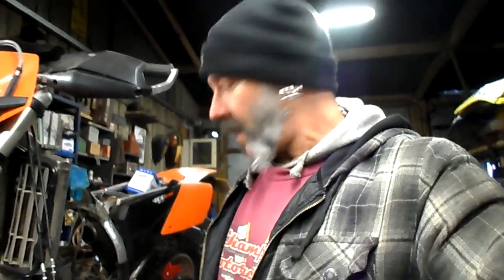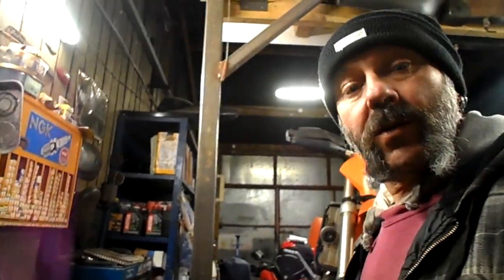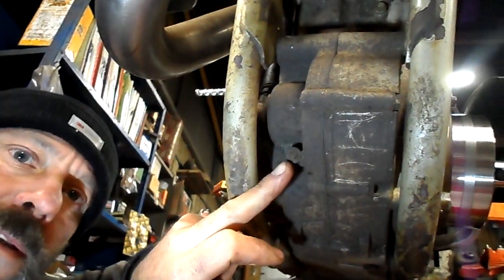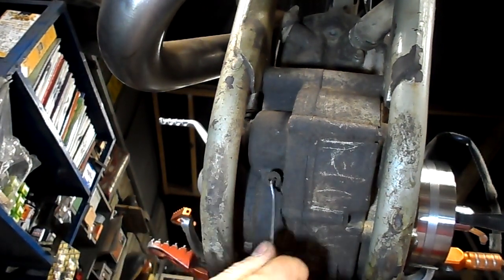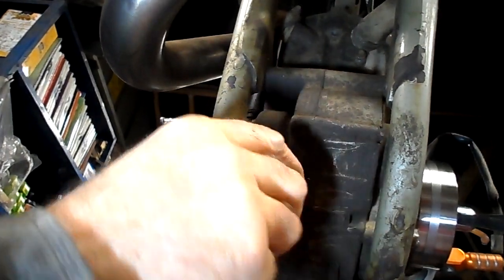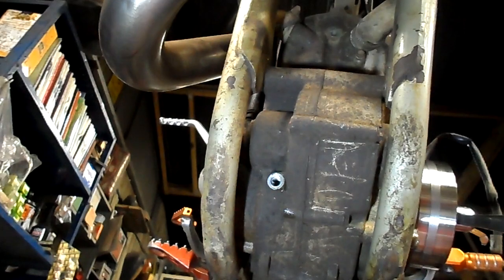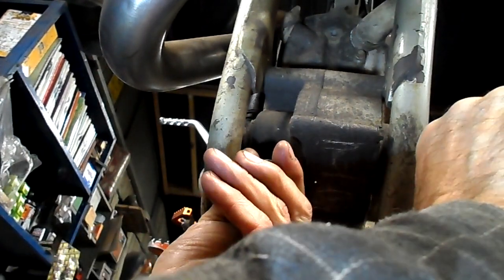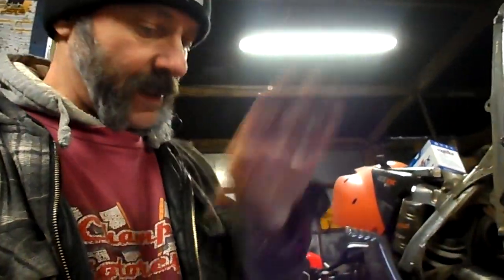KTM EXC SX top dead centre , timing marks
Whilst fitting new valves to a 2005 EXC400 I thought I would do a quick vid on setting TDC on the KTM 4 bangers.